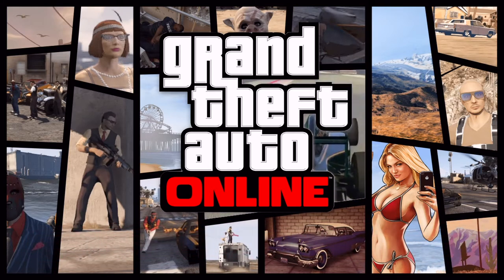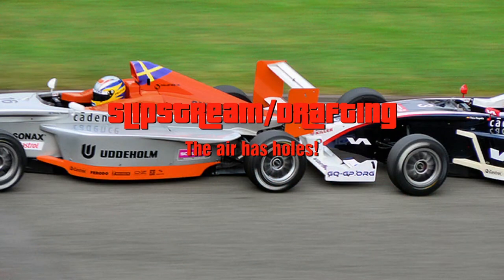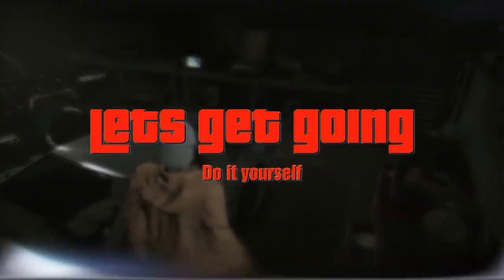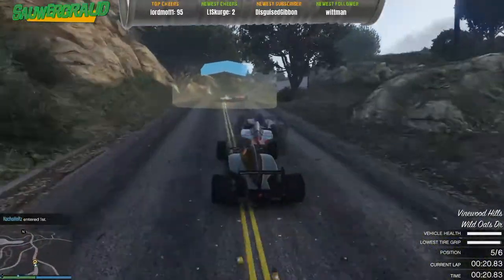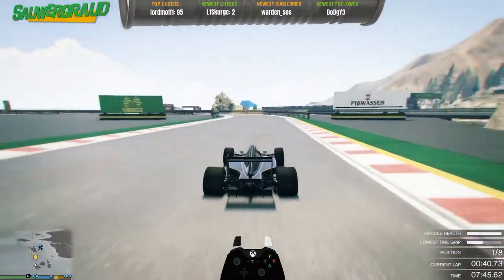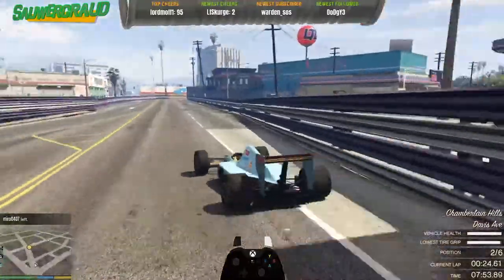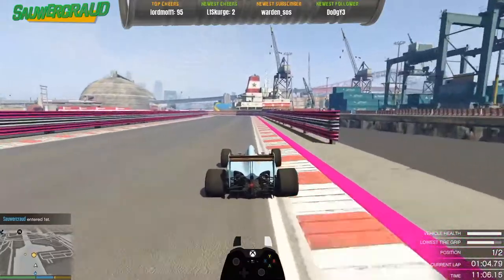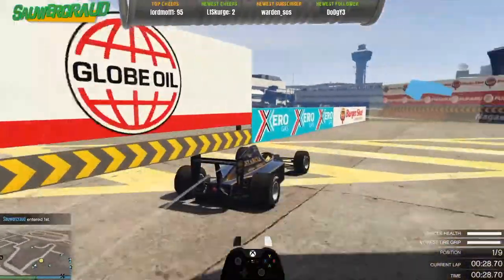How to win in Open Wheel Races - F1 - GTA Online Guide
11 steps on how to win in Grand Theft Auto V online Open Wheel Races.

Re-upload to lower the Background music audio

Chapters:
00:00 Intro
00:20 Definitions
00:38 Definition - Grip And Tire Wear
00:58 Definition - Kerb
01:13 Definition - Guard Rails/Barriers
01:32 Definition - Spoiler/Wing/Downforce
01:53 Definition - Slipstream/Drafting
02:29 Definition - Oversteer/Understeer
03:19 Definition - Pit Stop/Box

03:50 Do It Yourself
04:41 Vehicle Selection
05:12 Go on GO
06:09 Taking Corners
07:15 Boost Away
08:30 Braking not Breaking
09:15 Pit Stop
10:34 Mind Reader
11:36 Analog and Smooth
12:14 Custom Cars And Track Selection
13:21 Practice
14:31 This Is The End